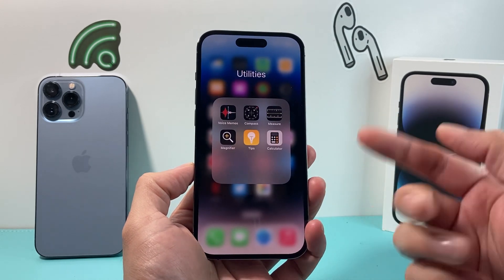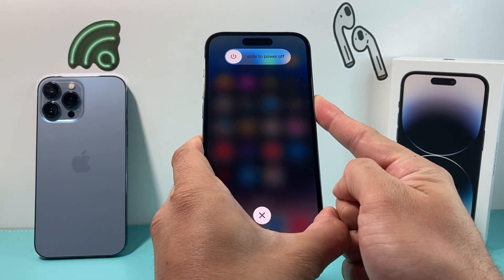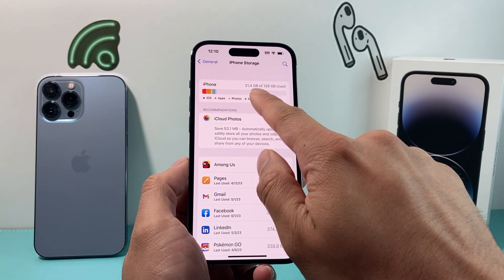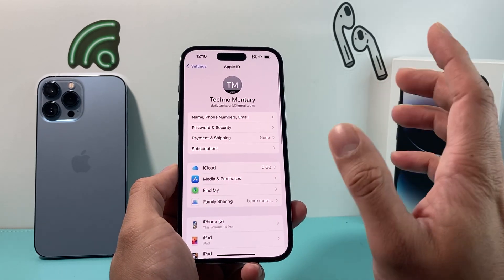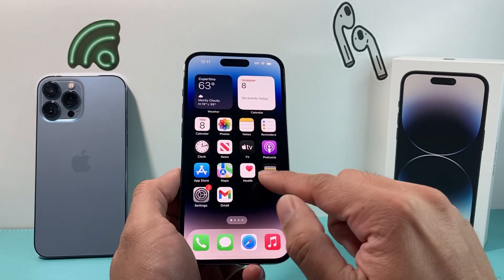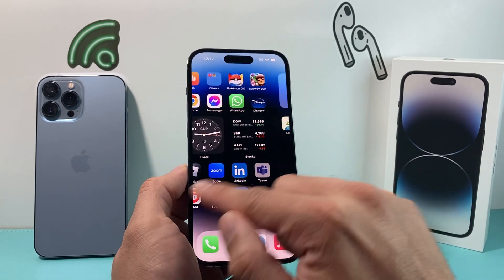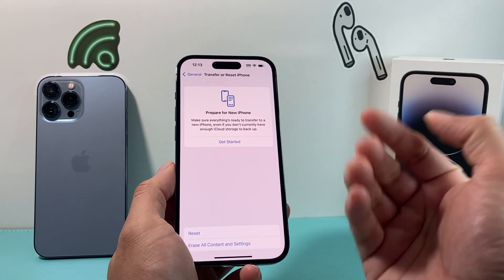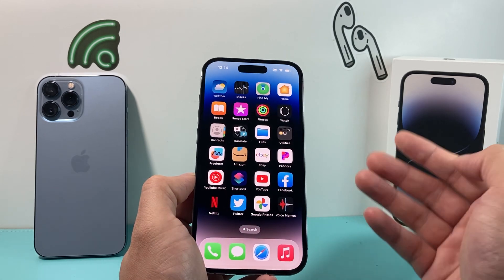How to Fix Voice Memo App Not Working on iPhone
There's few reasons why your iPhone Voice Memo app may not be working or you can't record any voice memos. In this video we show you how to fix your Voice Memo app on your iPhone by following step by step troubleshooting.